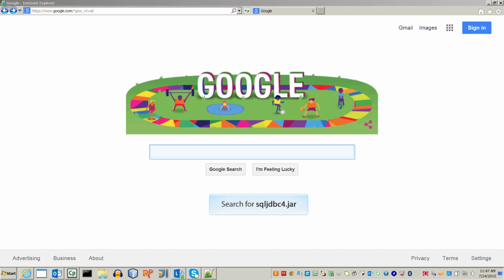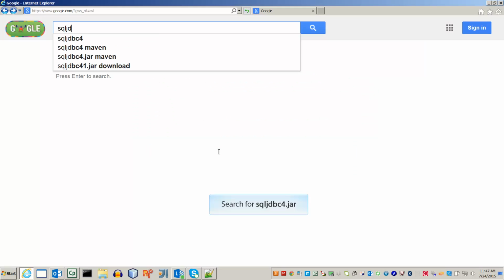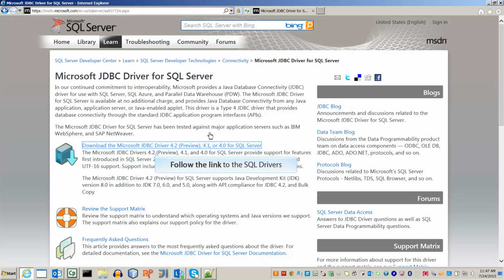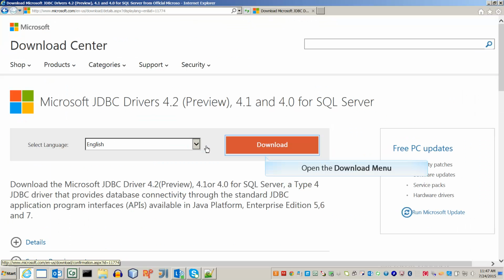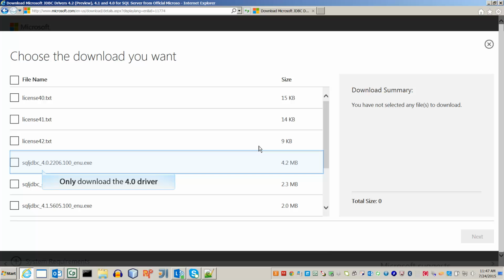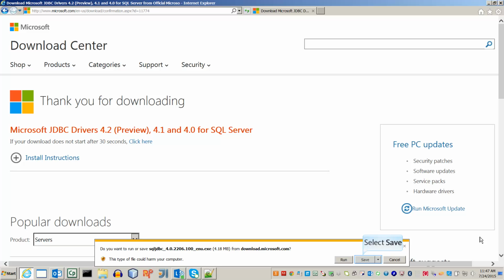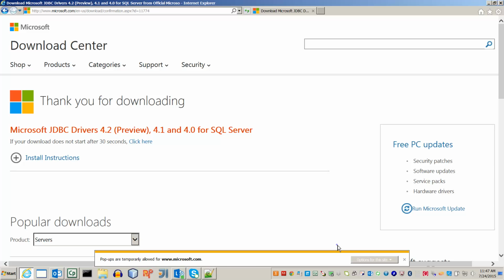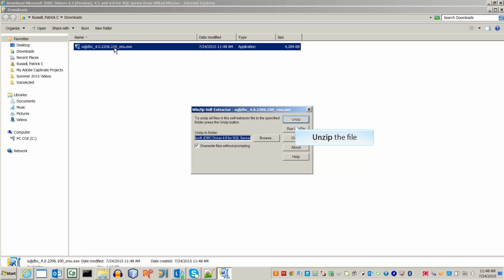Download JDBC Driver for SQL Server Database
Steps on how to download JDBC driver for SQL Server Database